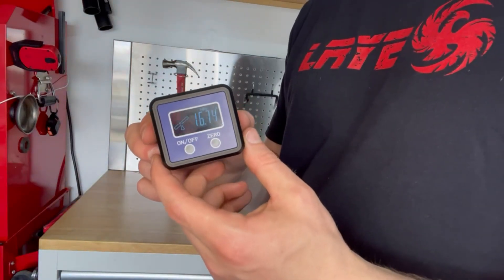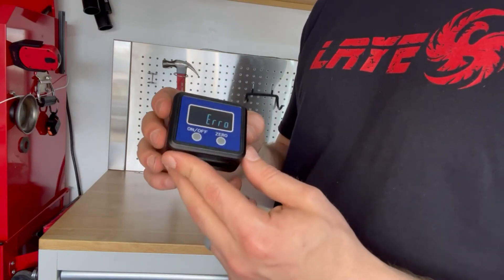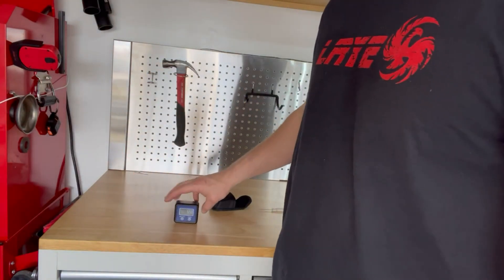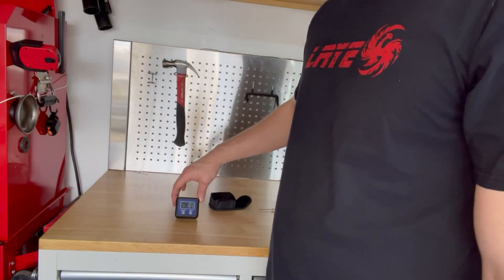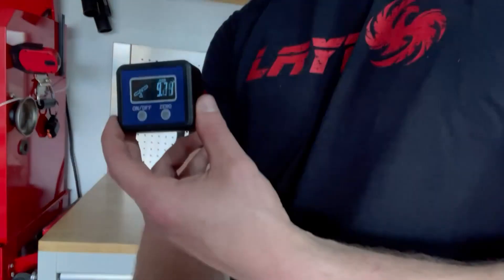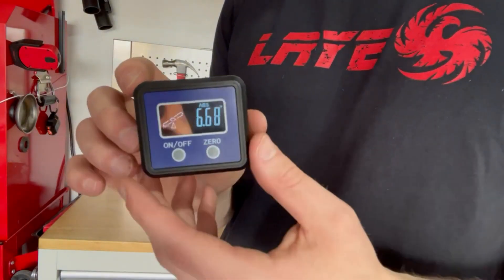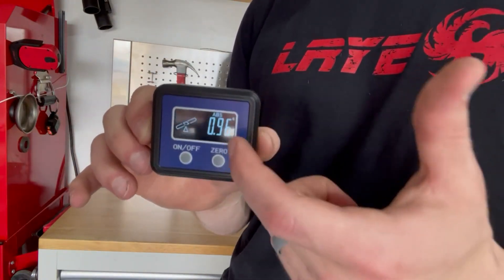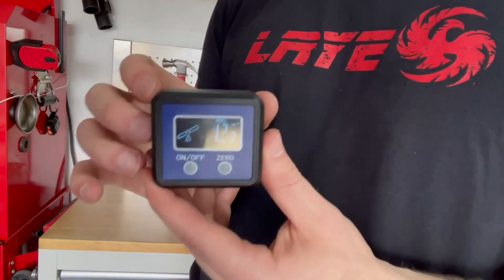Digital Protractor and Leveler Review